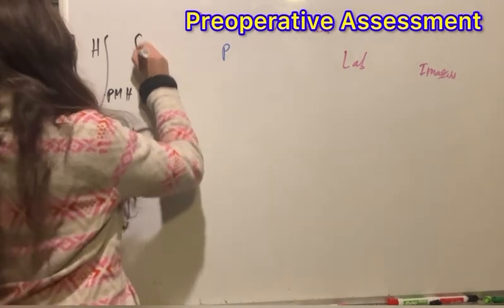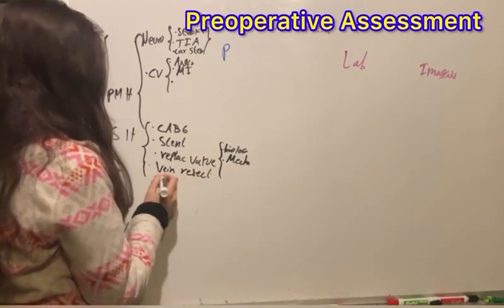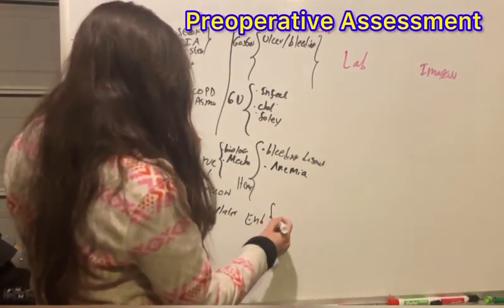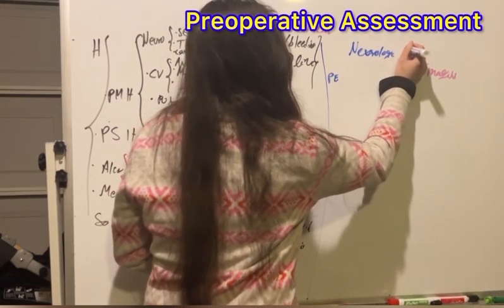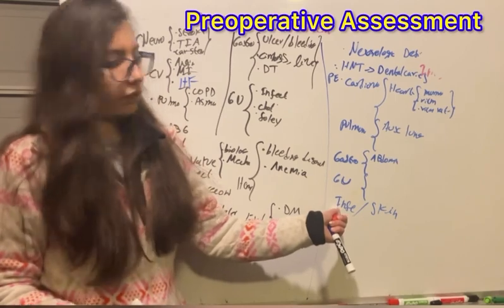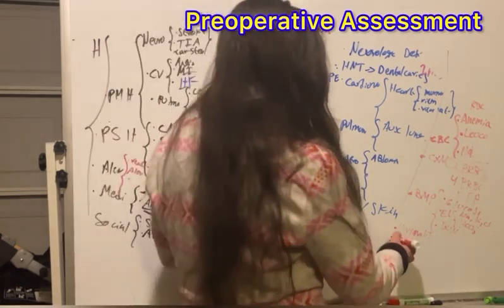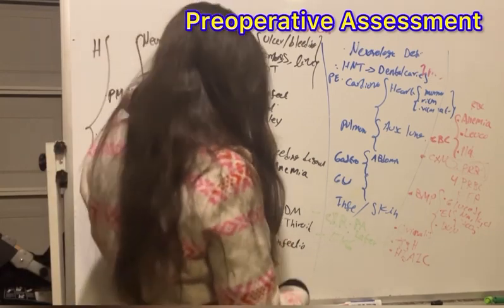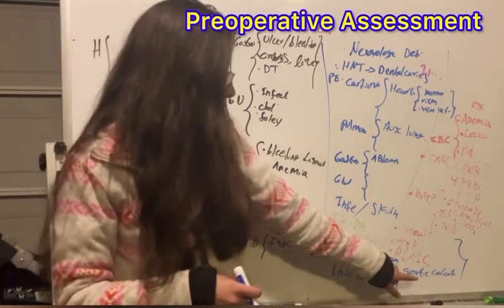Preoperative Assessment Cardiothoracic Surgery.